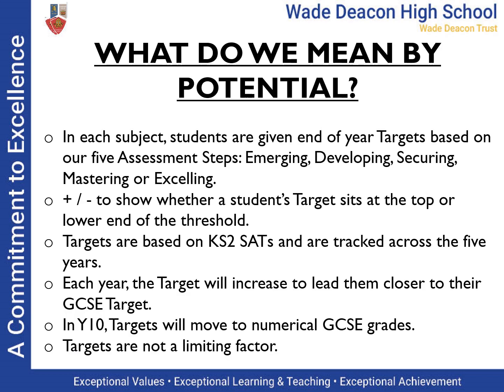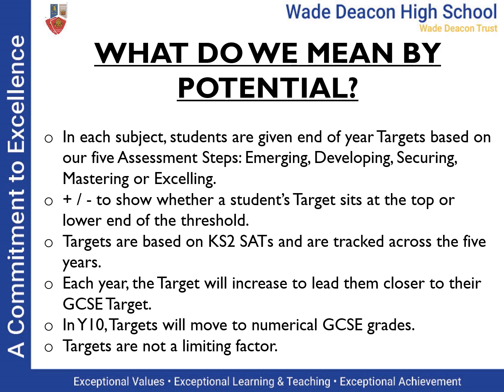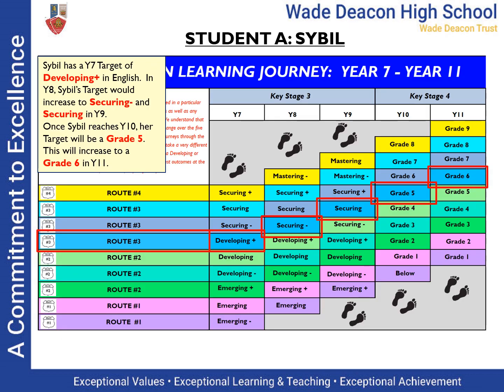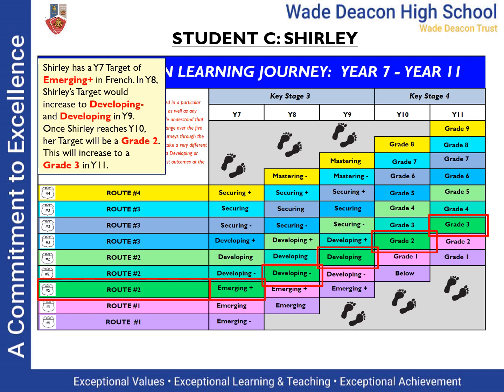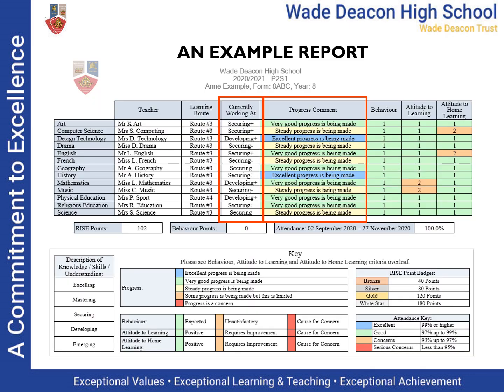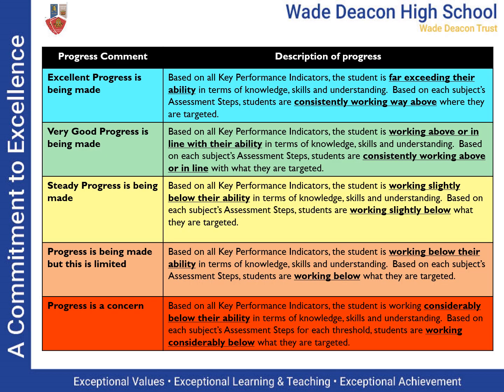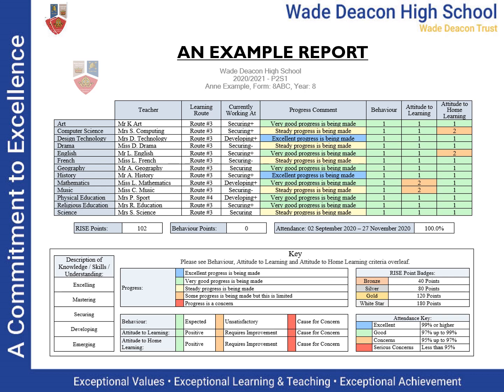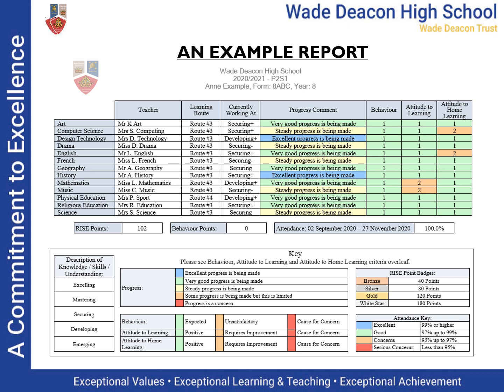Key Stage 3: Assessment, Feedback and Reporting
An audio presentation to provide parents and carers with an overview of Assessment, Feedback and Reporting for students in Key Stage 3: Y7 - Y9.